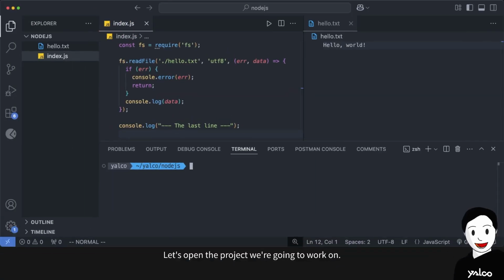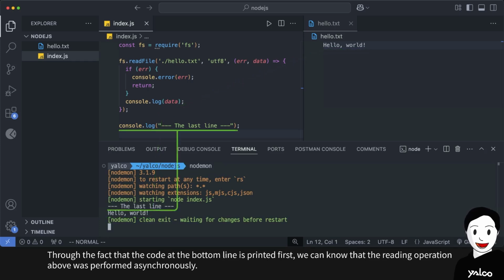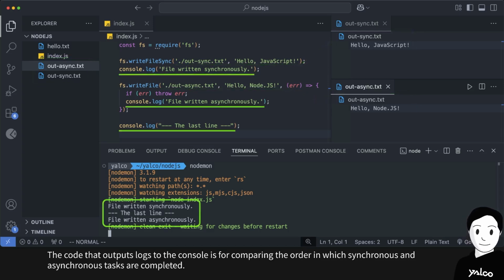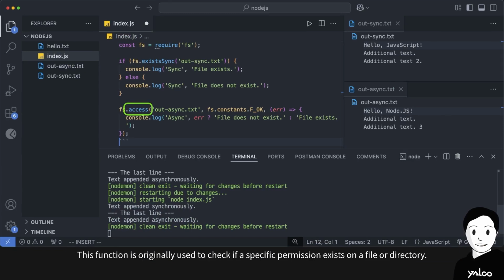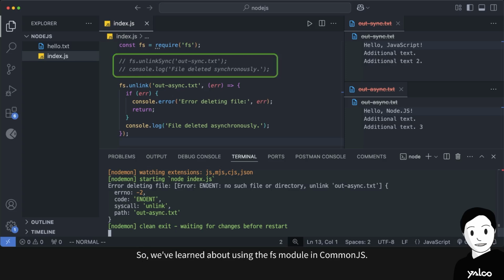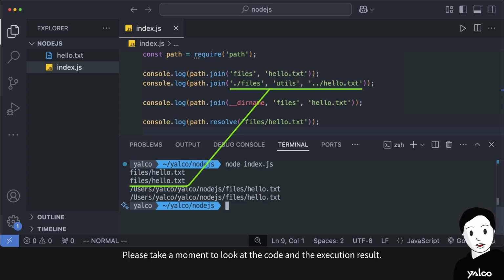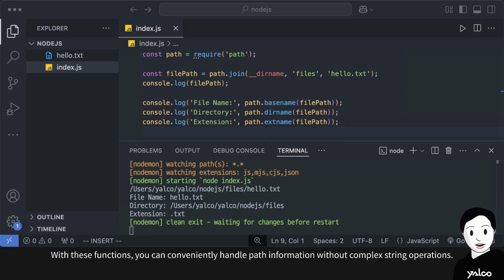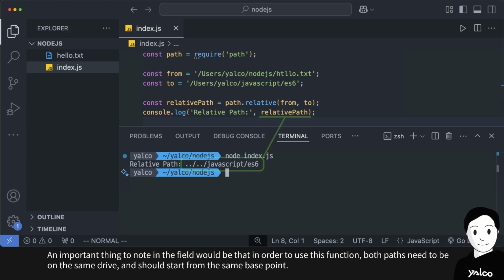Node.js 07 - File System 1